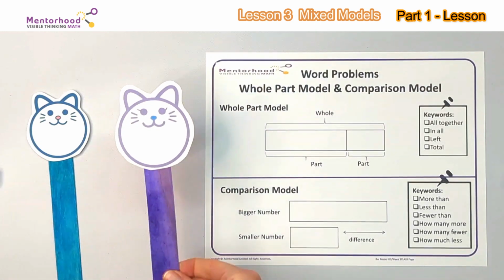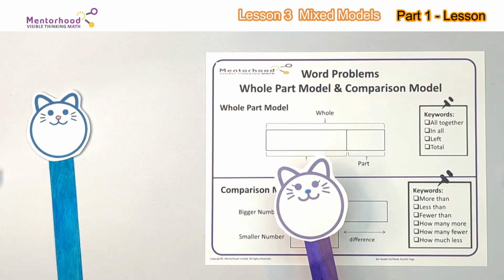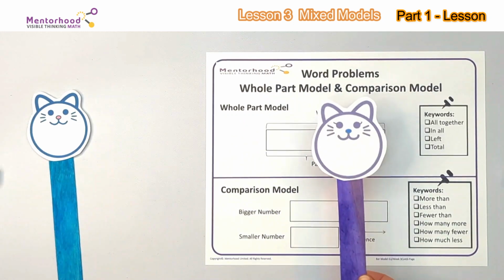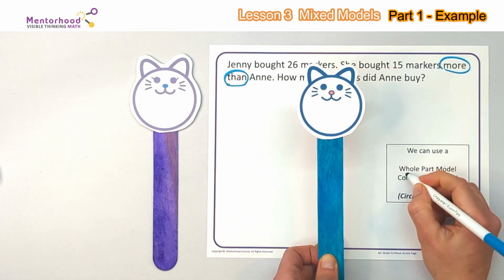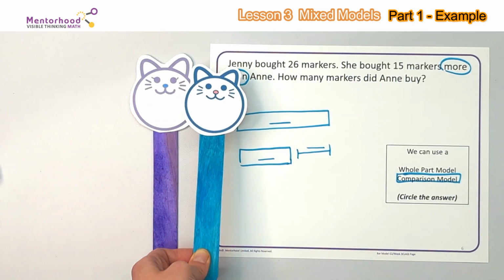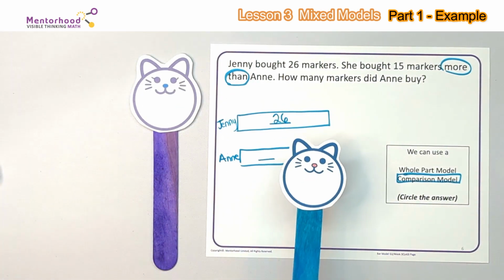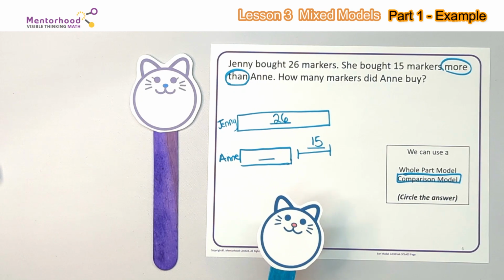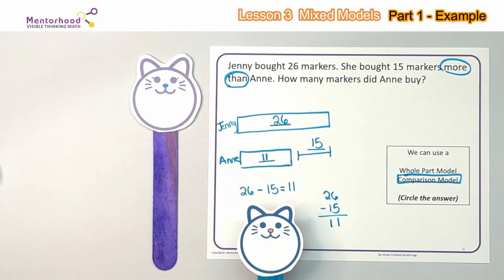Lesson 3 Part 1 Final Mixed models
Chapters:
0:00 Identifying Whole Part & Comparison Models - Lesson
1:34 Example